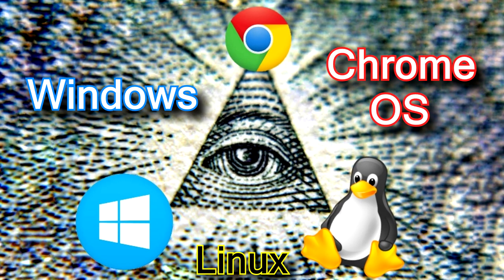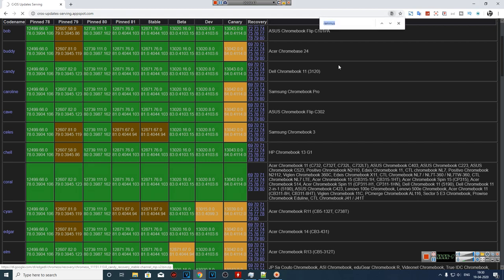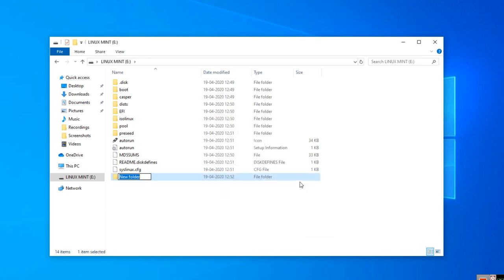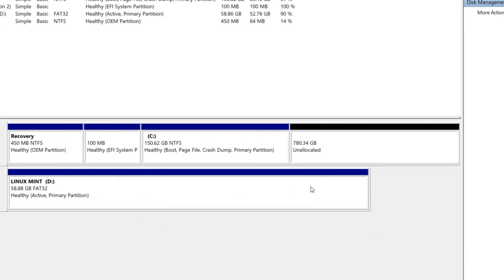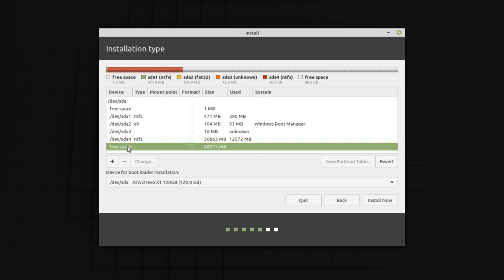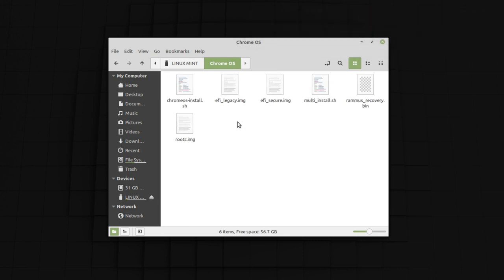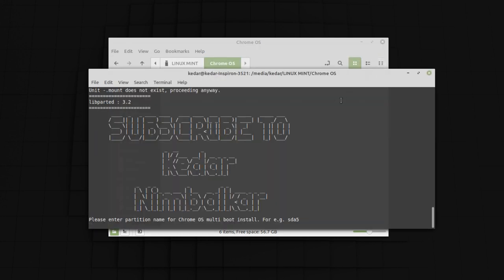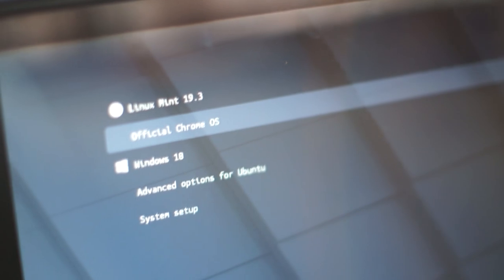Chrome OS + Windows + Linux Triple Boot Install on PC or Laptop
5) Official Chrome OS Download | recovery image (rammus) choose the latest one
Choosing the right recovery image(if above not worked):
"rammus" is the recommended image for devices with 4th generation Intel CPU and newer.
"samus" is the recommended image for devices with 3rd generation Intel CPU and older.
"grunt" would be the image to use if you have an AMD CPU but the chances that it will work are low.

after downloading rename the recovery to rammus_recovery.bin even if you downloaded other recovery file.
*Credits*
Developer sebanc from Paris, France who helped me a lot.

fydeos phoenix os cloudready prime os dual boot

Timeline
00:00 Introduction
00:45 Download Files
02:22 Create a Linux Mint Bootable Drive
03:14 Extract Brunch Release
03:26 Move The Files
04:03 Extract Recovery Image
04:22 Download MultiInstall.sh
04:33 6 Files Ready
04:43 Creating Free Space & Unallocated Space
05:39 Boot into Linux Bootable Drive
06:38 Install Linux
08:43 Boot Linux from HDD
09:00 Install Chrome OS
11:36 Grub Config
12:39 Enjoy your Triple Boot System